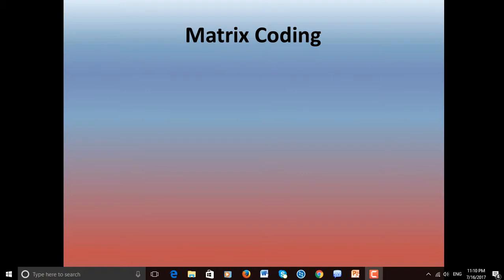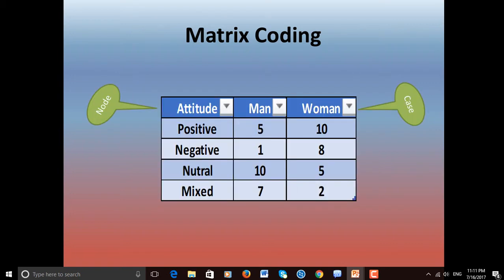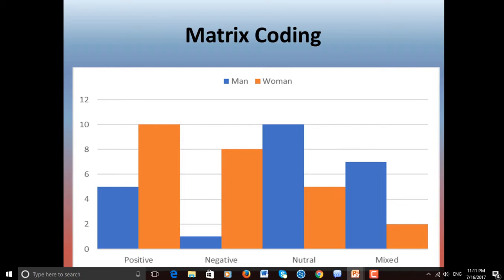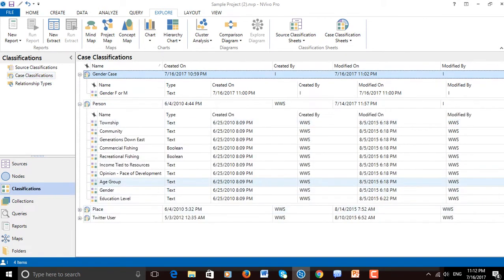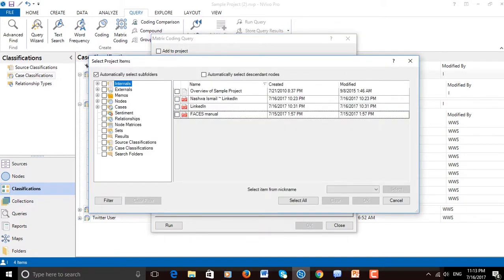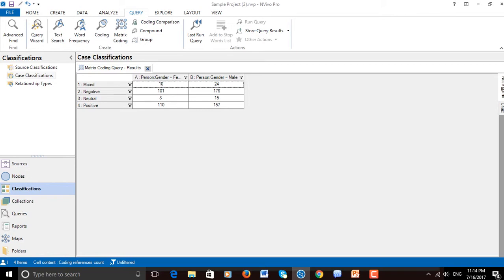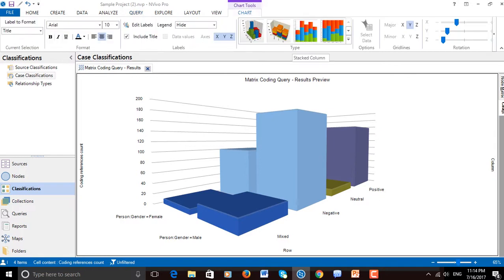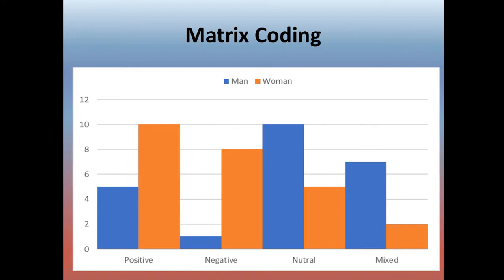Matrix Coding in NVivo (Node and Case) part2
Matrix Coding with cases